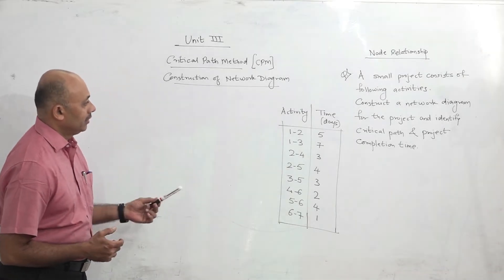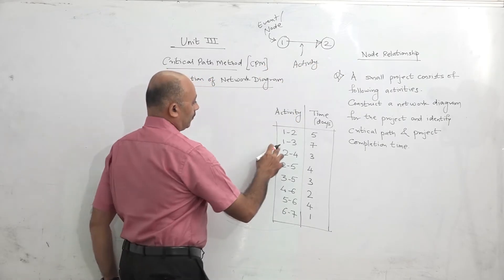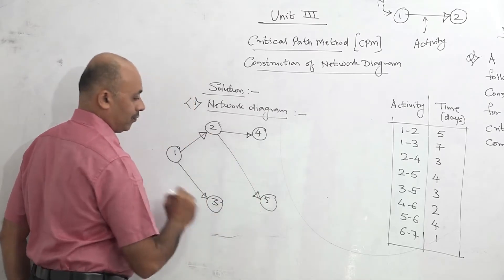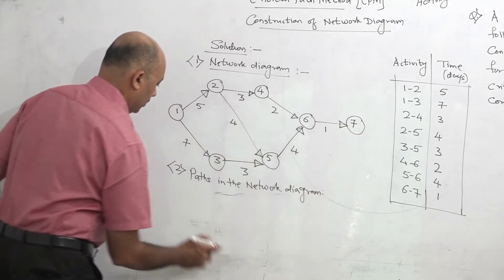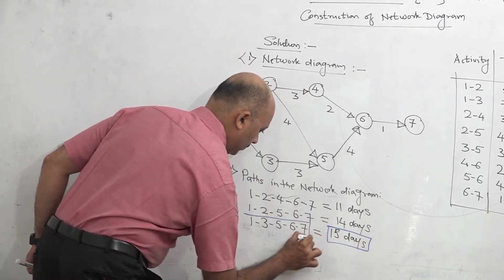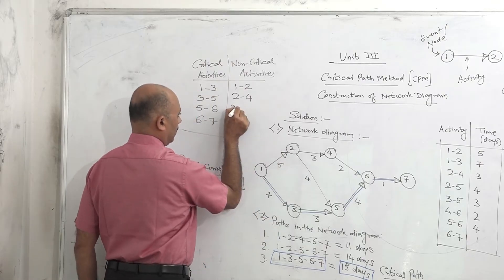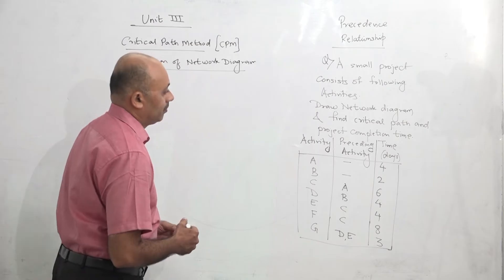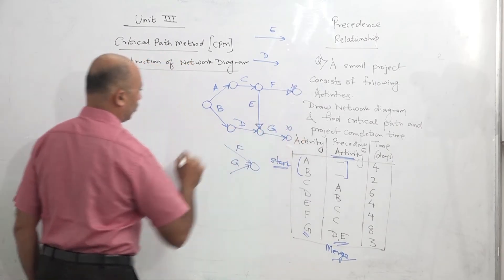Network Diagram CPM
How to construct a network diagram in CPM